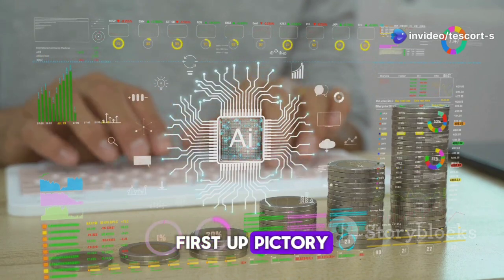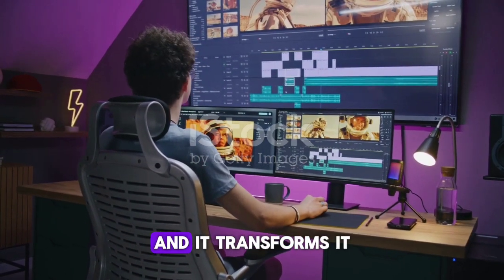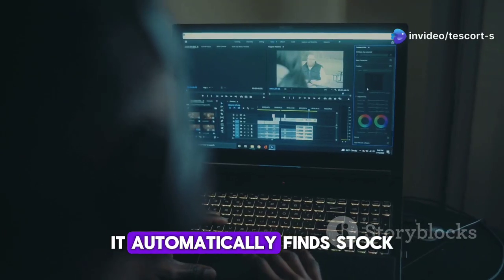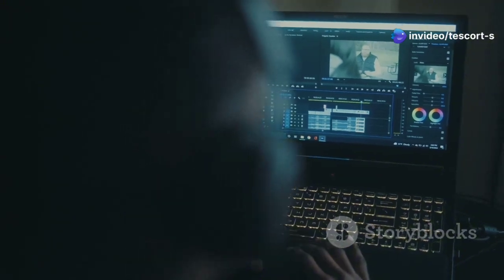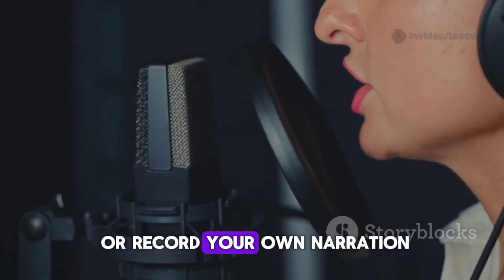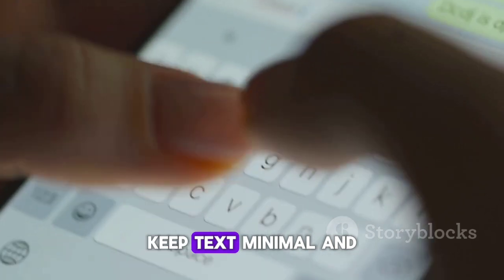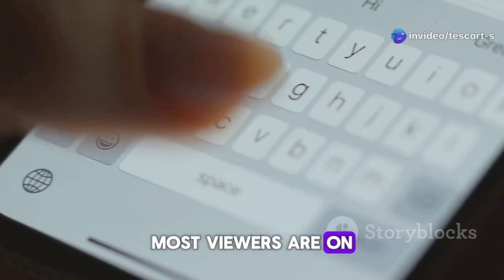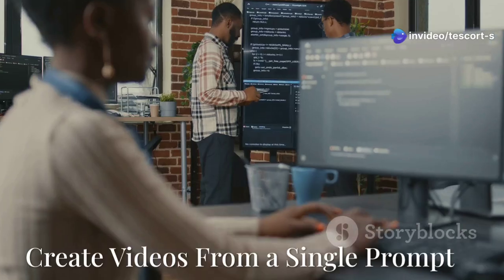Top 3 Free AI Video Creation Tools in 2025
Sure! Here's a complete YouTube description, timestamps, and relevant hashtags to go with your 3–4 minute tutorial video on the top 3 free AI video creation tools:

📌 YouTube Description

🎬 Top 3 FREE AI Video Creation Tools in 2025 | Best AI Tools for YouTube, Reels & TikTok

Want to make professional videos without filming, editing, or spending money? In this tutorial, I show you the top 3 free AI video creation tools you can use right now to create stunning content — fast and free.

✅ Instagram & TikTok reels

✅ Students, freelancers & educators

✅ Anyone building faceless channels

🔥 Whether you're just starting out or you're already creating, these tools — Pictory, Lumen5, and InVideo AI — will save you time and level up your video game instantly.

🚀 Plus, learn how Tescort’s Hub can support your creative journey with a powerful community of digital creators.

🕒 Timestamps

00:00 – Intro: Create Videos Without Filming

00:30 – Pictory Overview: Turn Scripts into Videos

01:20 – Lumen5: Best for Social Media Videos

02:10 – InVideo AI: Make Videos from a Single Prompt

03:00 – Tescort’s Hub Message & Final Thoughts

🔗 Useful Links

👉 Pictory: @

👉 Lumen5: @

👉 InVideo AI: @

👉 Join Tescort’s Hub: [Insert your link]

💬 Let’s Connect!

📌 Join the movement with TescortsHub